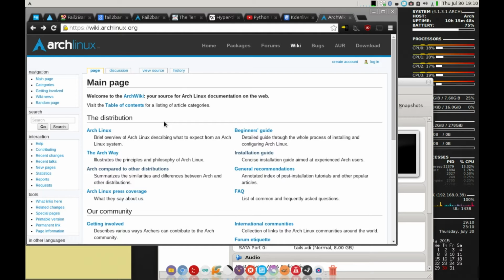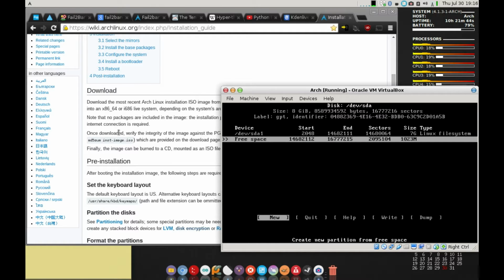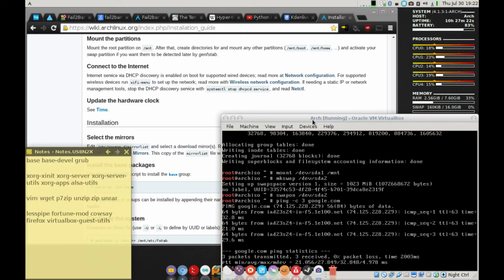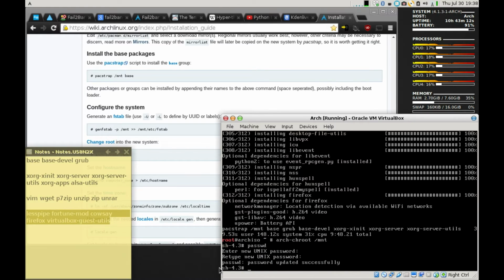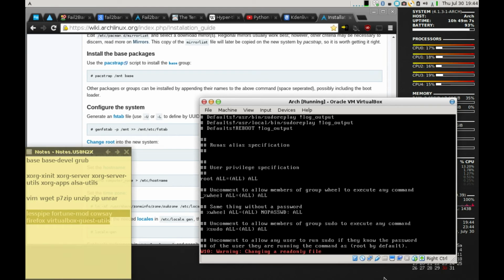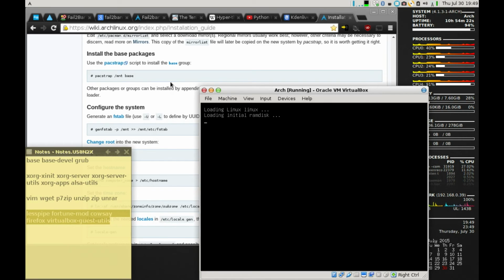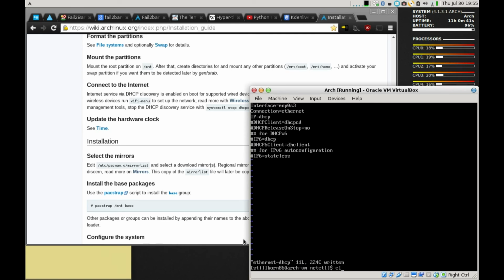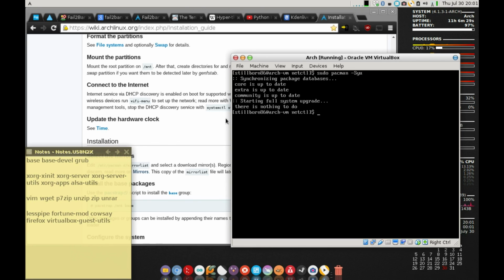Arch Base Install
First and foremost, you should know that it is important to not follow any blog, vlog, or write-up when installing Arch Linux.  The only safe way to install Arch is to follow the Installation Guide on the Arch Wiki This video is intended to be a "translating aid" when following the Wiki, and I am not responsible for if you cause damage to your computer.

Ever since I posted my first Arch video, I have received several messages and comments about "customizing" Arch with different DE's and packages.  So, instead of answering them multiple times, I decided to make this video and playlist.

This first video will help you set up the terminal interface of a functioning Arch build.  With this, you have a "blank slate" that's prime for any DE or customization.  Other than X11 and some minor packages, this video will ONLY give you a functioning Arch terminal.

With this "blank slate" build we'll move onto further videos which will allow you to add only what you want, one item at a time.  Just jump to the appropriate video in the playlist and follow the instructions (and the Arch Wiki) and you'll have a custom Arch build running in no time.